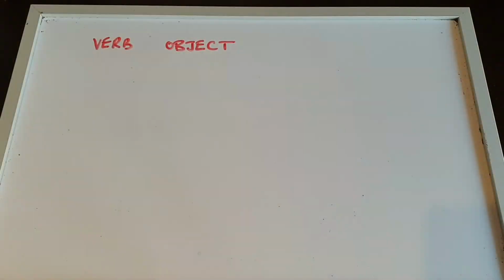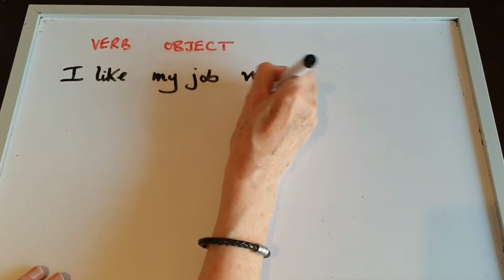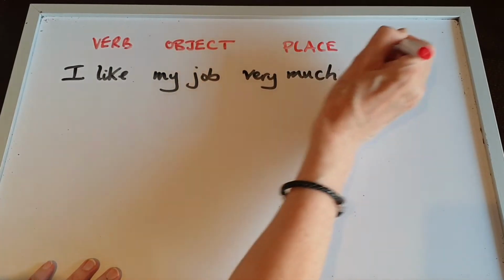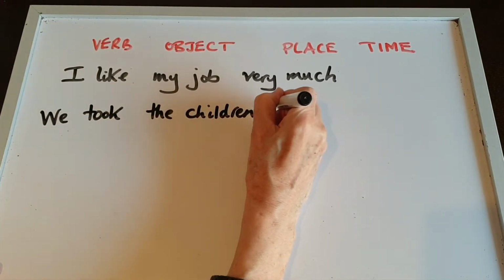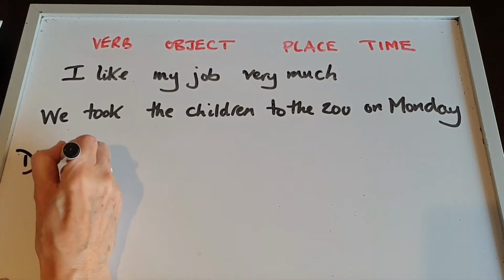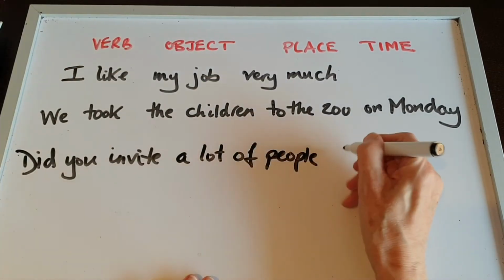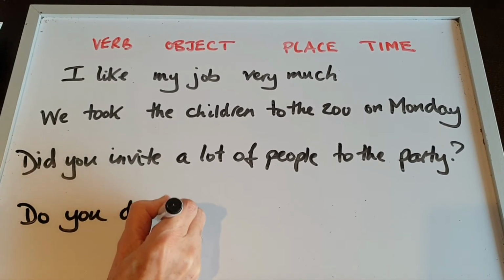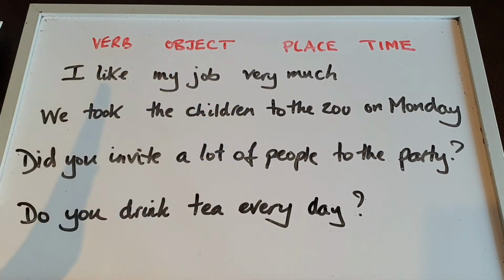Why WORD ORDER is SO IMPORTANT in English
In this grammar lesson, Uncle Geoff looks at why WORD ORDER is SO IMPORTANT in English.

The usual word order in English sentences is SUBJECT - VERB - OBJECT and then, if needed, PLACE and/or TIME.

For example, "I - WENT - TO THE CINEMA - ON SATURDAY", or "WE - TOOK - OUR CHILDREN - TO THE ZOO - YESTERDAY"

If you want to speak better English and learn about English Word Order in sentences, this Easy-Peasy English lesson has the answers...and Geoff explains everything simply and easily in a couple of minutes.